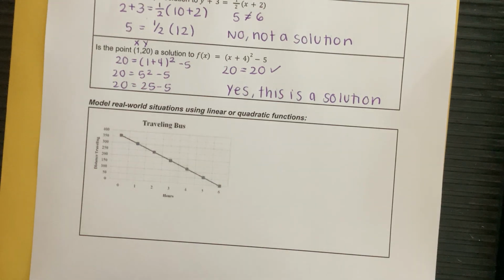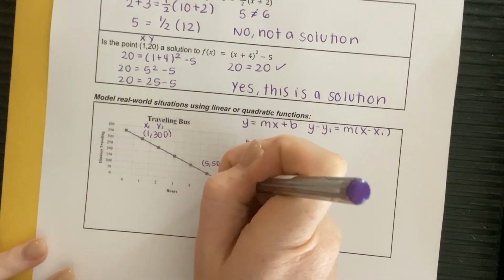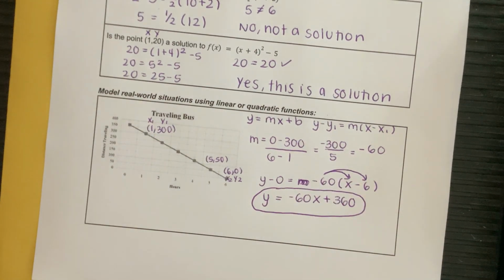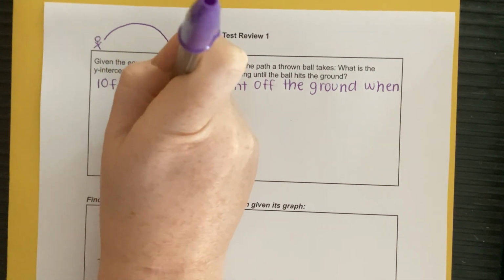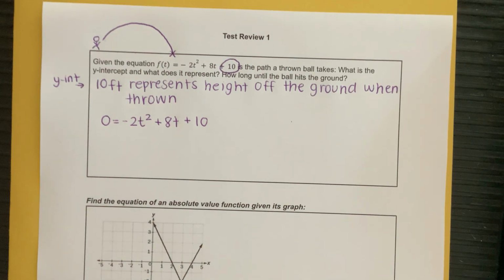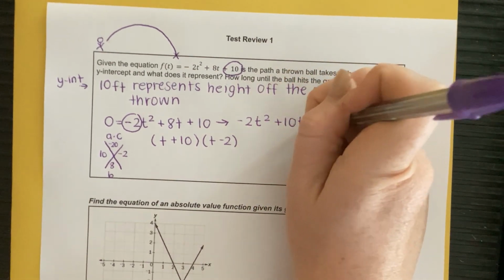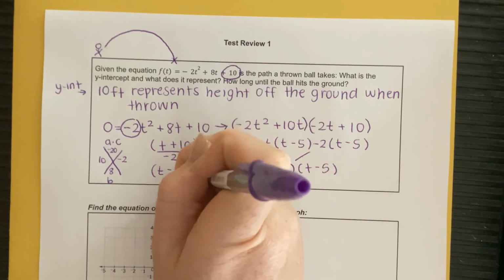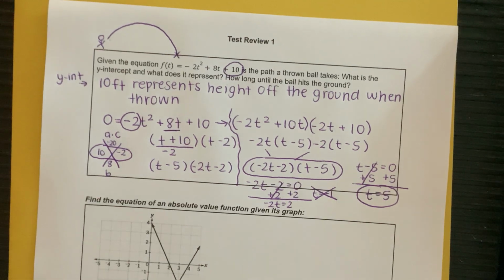Real World Problems